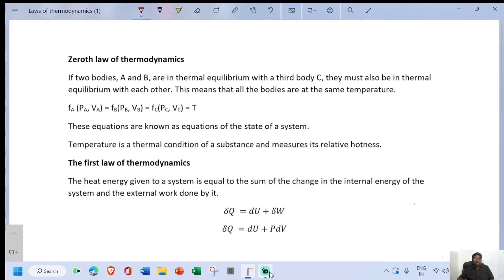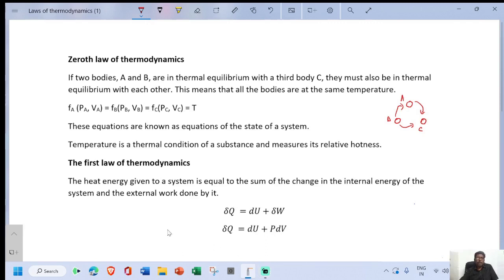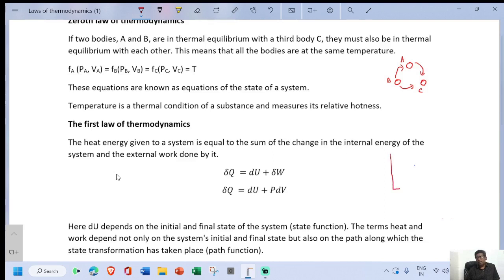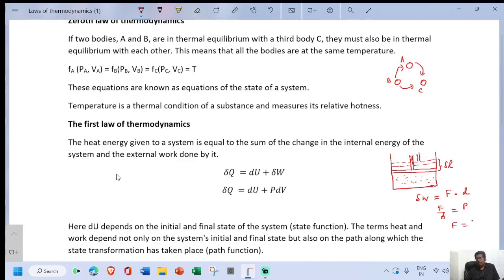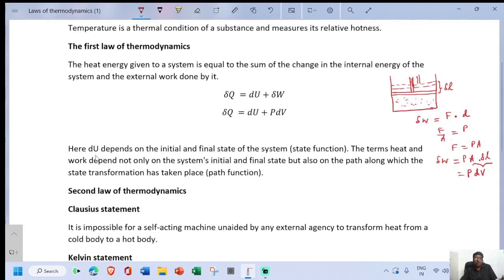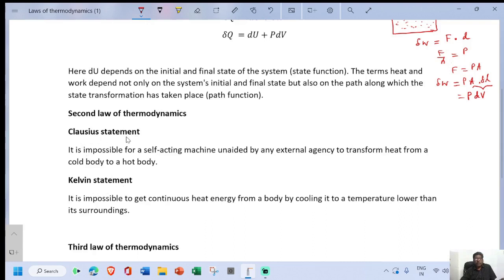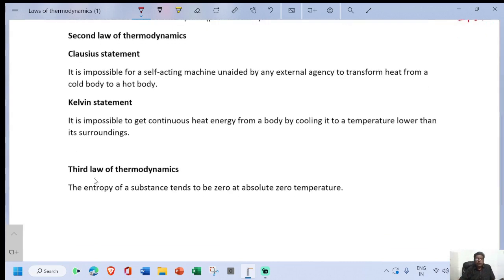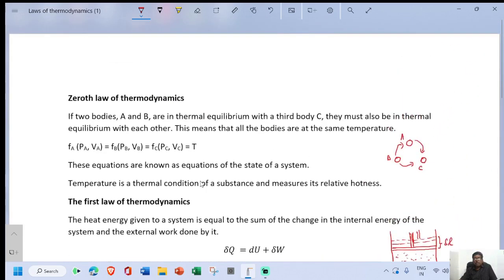Laws of thermodynamics